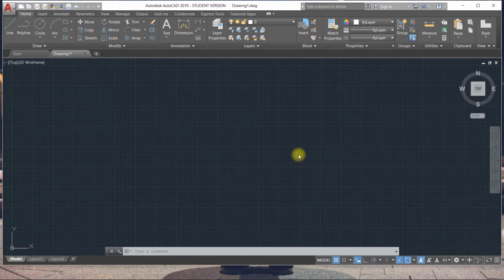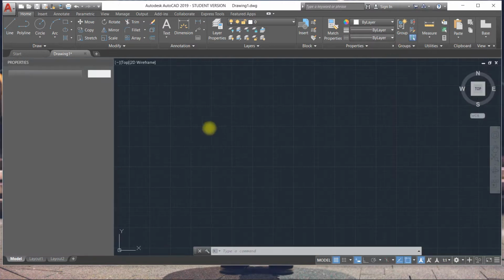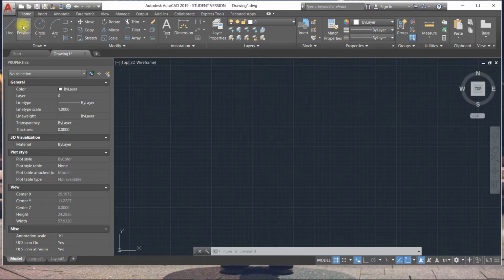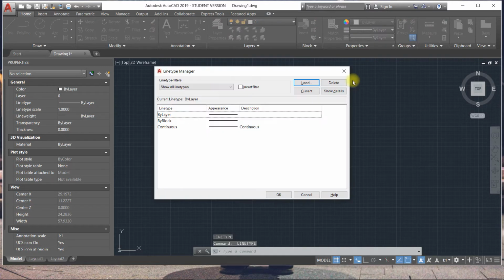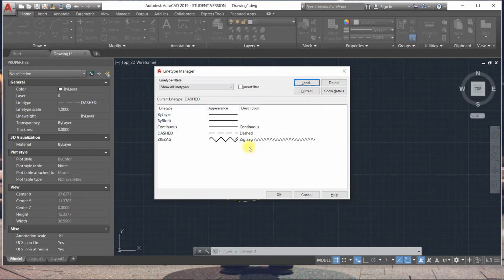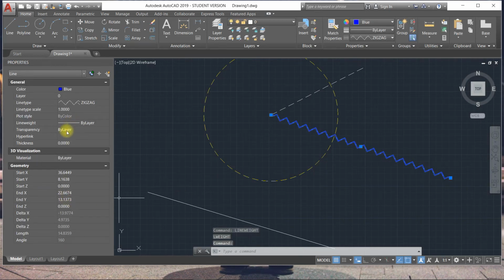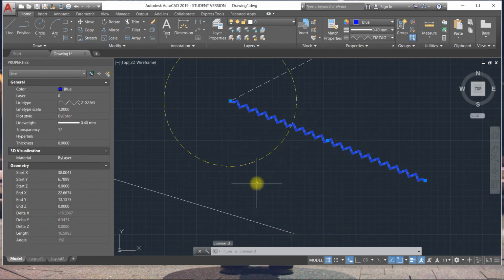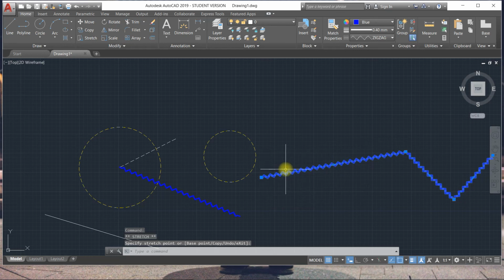Objects Properties in AutoCAD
Objects properties create room for better understanding and interpretations of drawings.
Thanks.